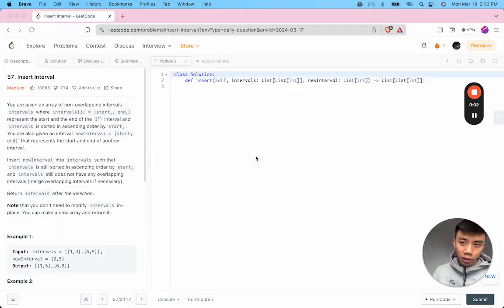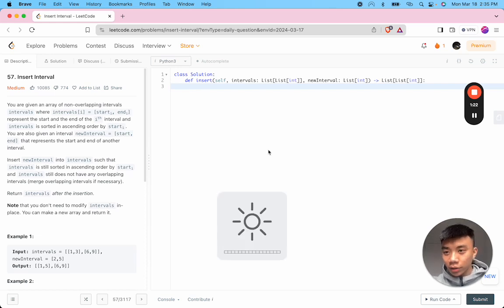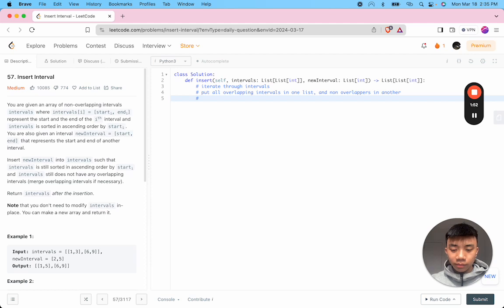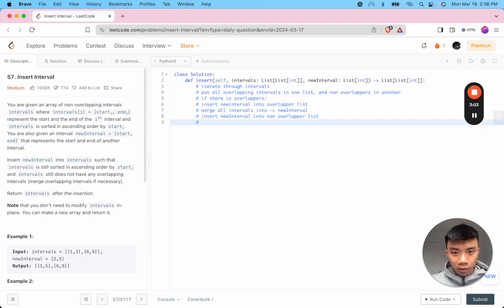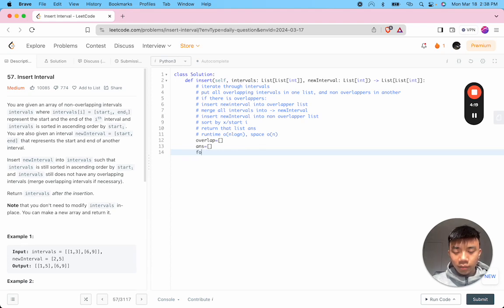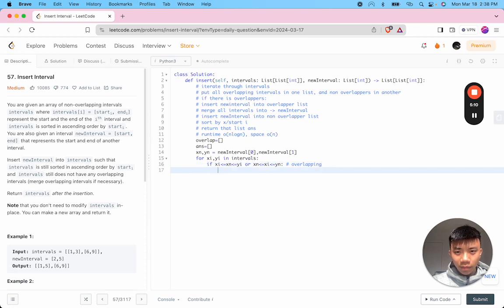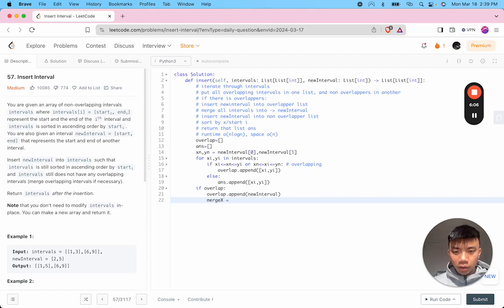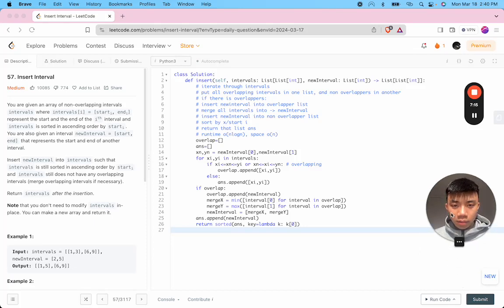LeetCode 57. Insert Interval